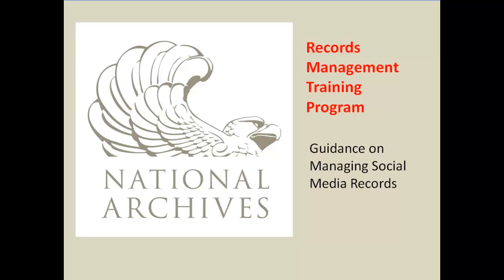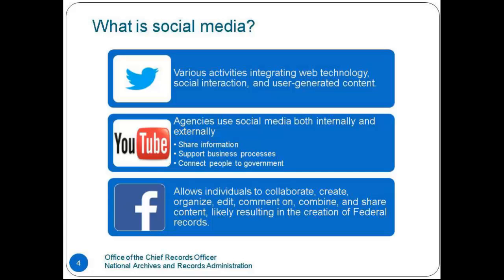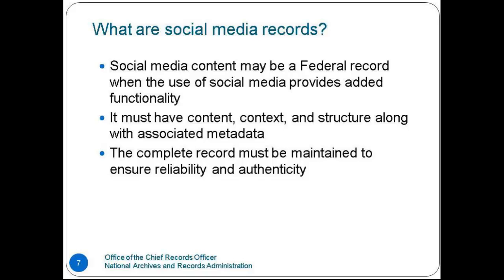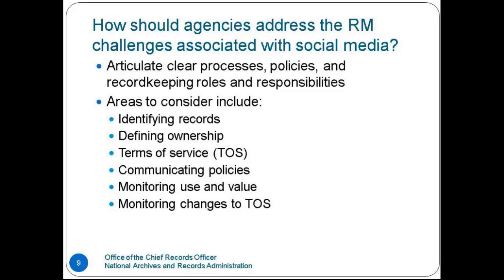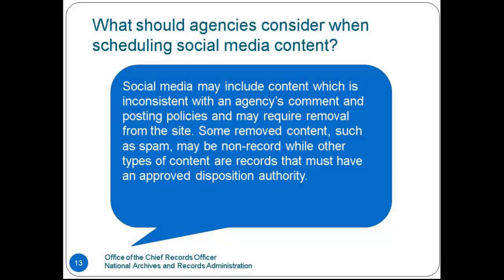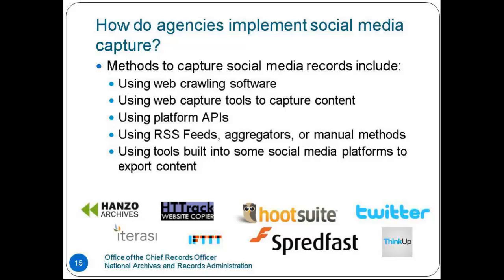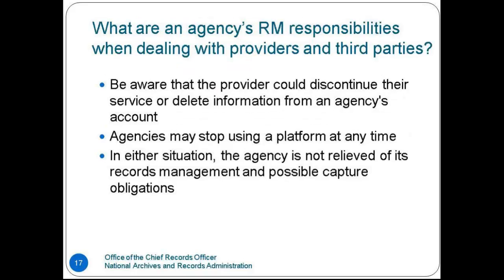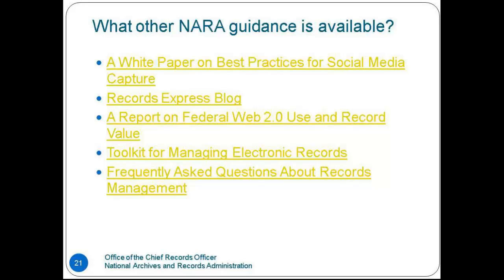Guidance on Managing Social Media Records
The use of social media may result in the creation of Federal records that must be captured and managed in compliance with Federal records management laws, regulations, and policies. This webinar will discuss the challenges agencies face in managing social media content and the considerations for scheduling and capturing this content. The new Bulletin supersedes the 2010 guidance on managing records in web 2.0/social media platforms.

Accessibility:
This video is fully captioned for audio accessibility. For visual accessibility, a detailed text description of the video's visual presentation suitable for screen readers is available here: